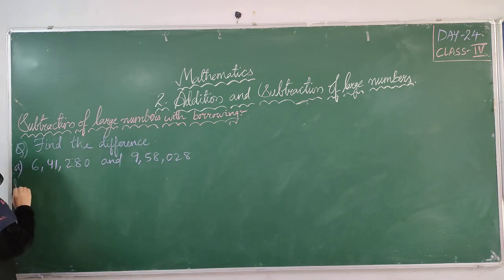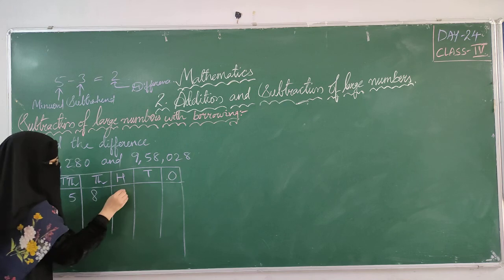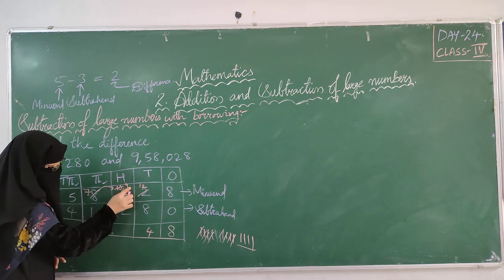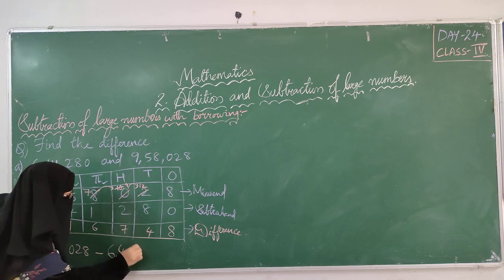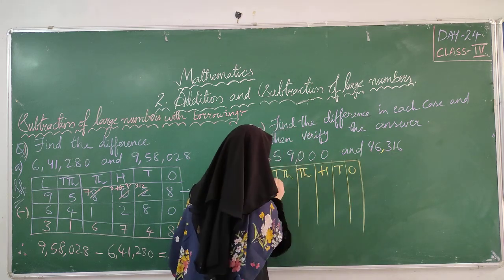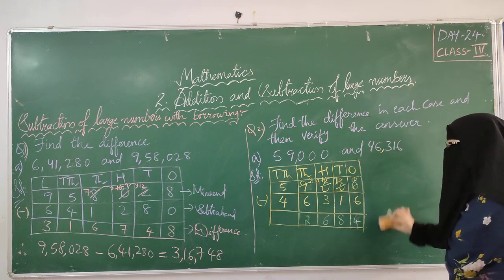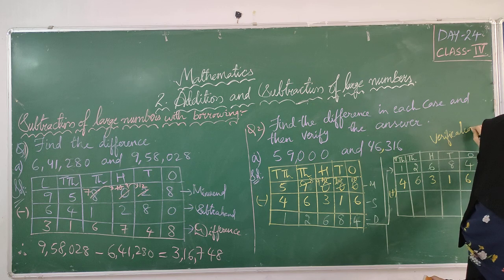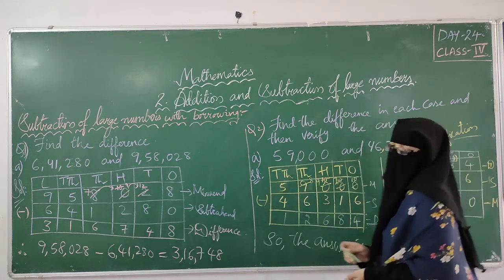Class 4 math Day 24